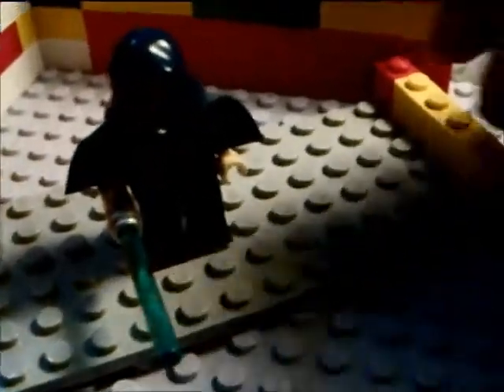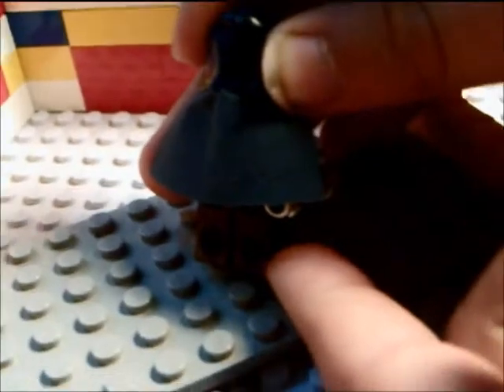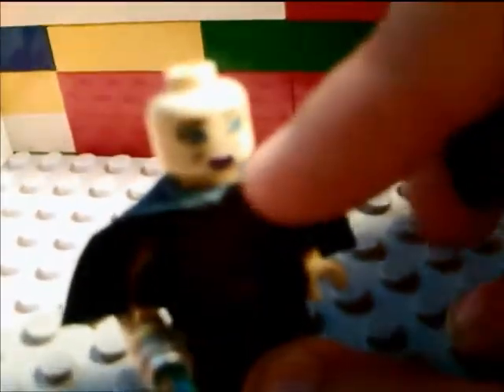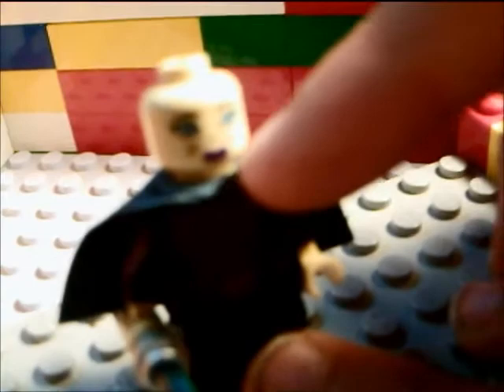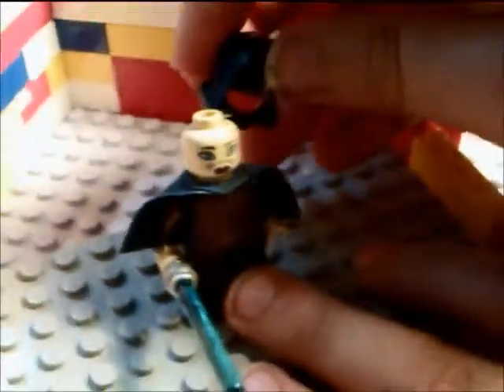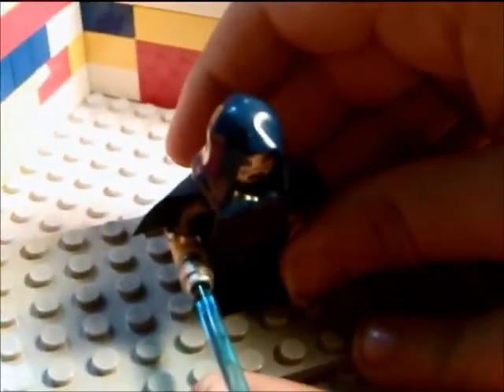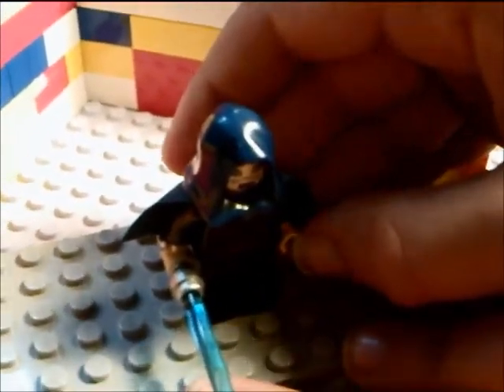minifig reveiw #5: bariss offee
real people season countdown is begining on my twitter soon